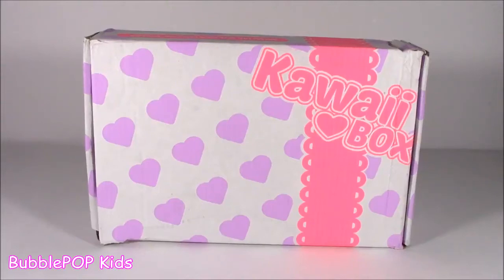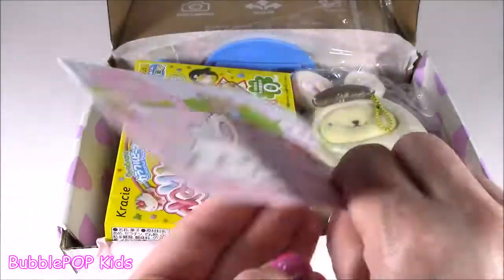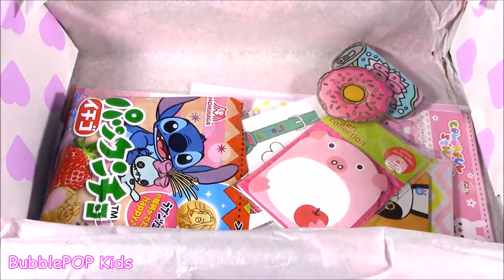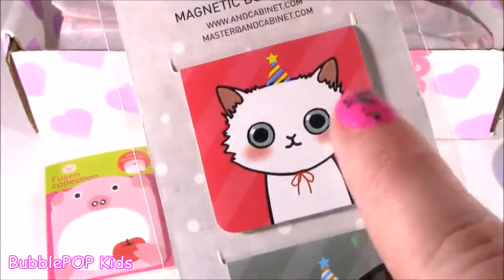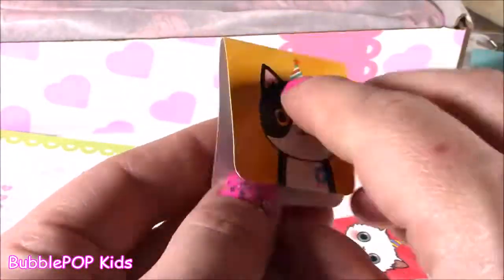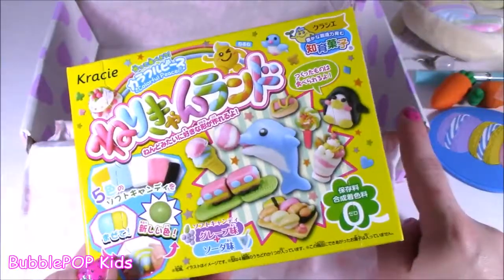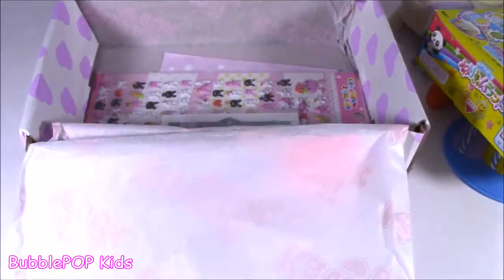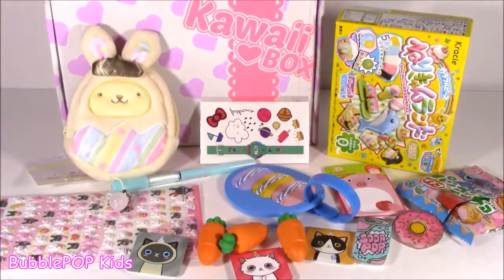Kawaii BOX OPENING! PomPomPurin Plush Pouch! Squishy Tag! Puffy Stickers, CANDY PEN & More!